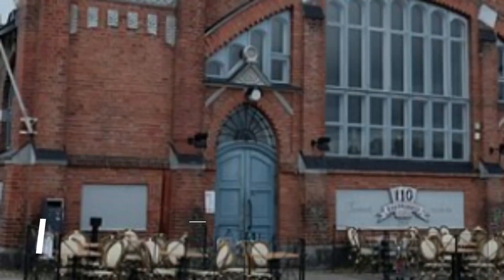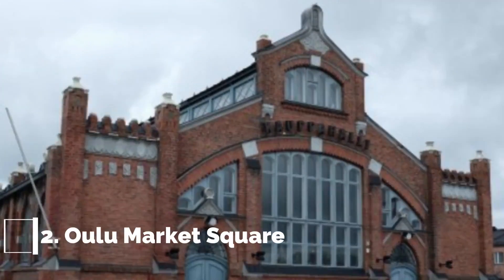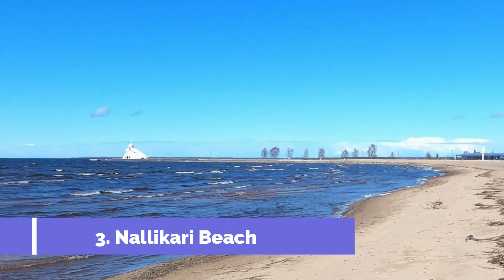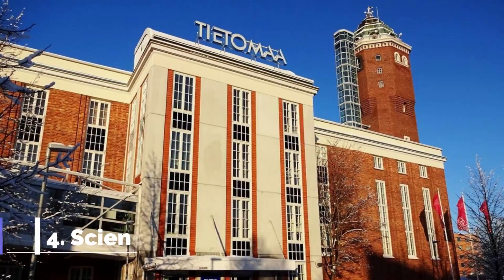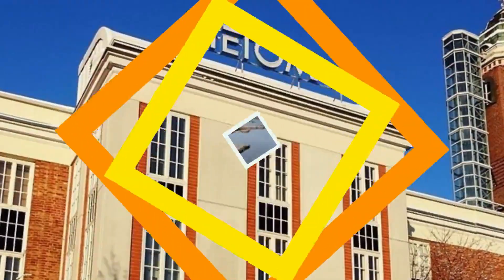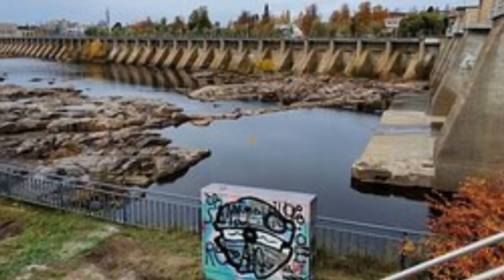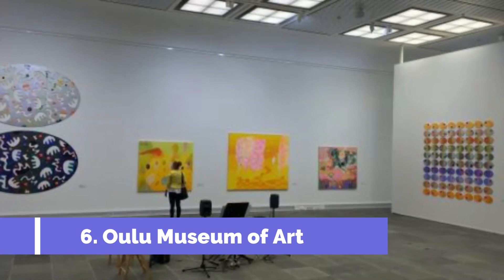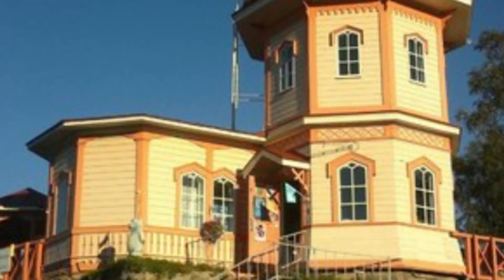Top 10 Best Tourist Places to Visit in Oulu | Finland - English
Oulu is one of the biggest tourist attractions in Finland having many best places in Oulu. So to help you figure out the places you need to try, we've gathered up a bucket list of the best Places in Oulu that you won't regret going to.

There are many beautiful places in Oulu.  Finland has some of the best places in Oulu. We collected data on the top 10 places to visit in Oulu. There are many famous places in   Oulu and some of them are beautiful places in Oulu. People from all over Finland love these   Oulu beautiful places which are also  Oulu famous places. In this video, we will show you the beautiful places to visit in Oulu.